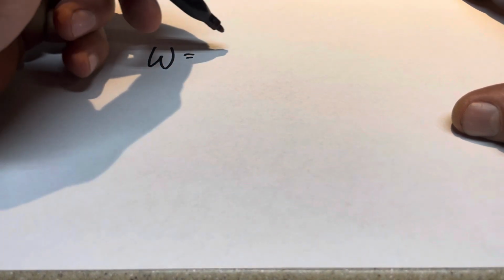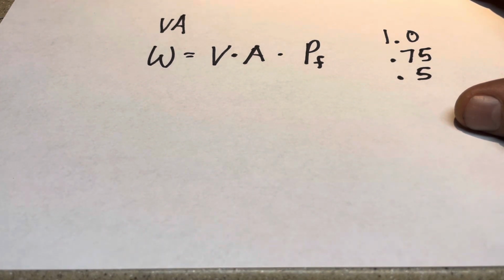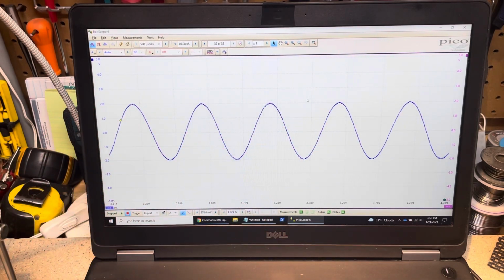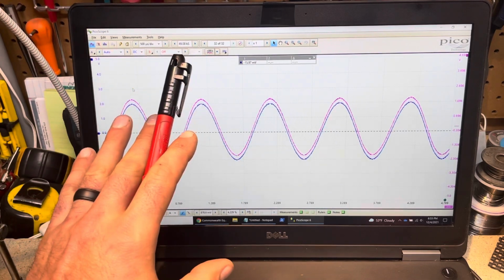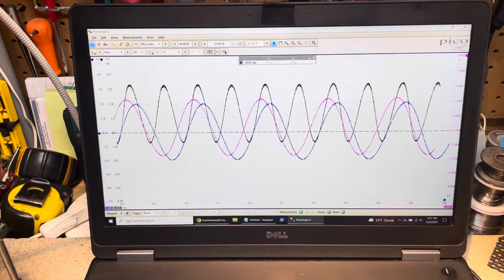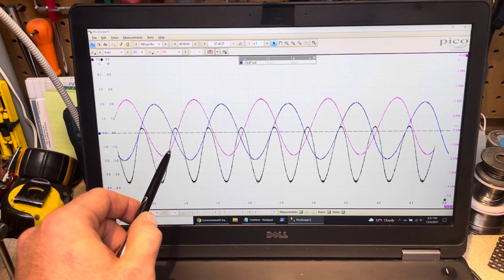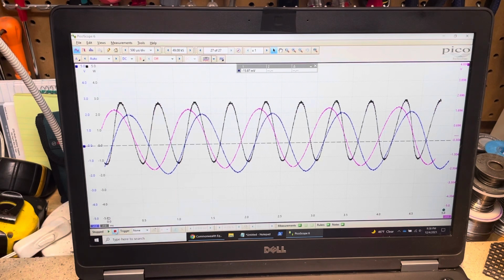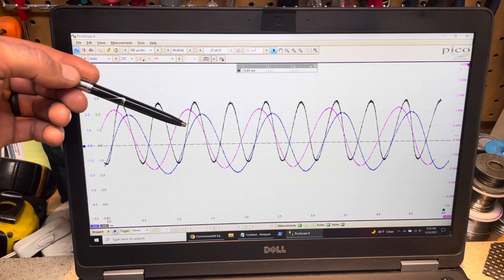Edu3: What the Heck is Power Factor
This video is part of an educational series I'm doing on electricity.  I try and make the explanations in my videos as down to earth as possible!

This channel makes no representations as to accuracy, completeness, currentness, suitability, or validity of any information on this channel and will not be liable for any errors, or omissions in this information or any losses, injuries, or damages arising from its display or use. All information is provided on an as-is basis. Always follow OSHA guidelines and all other safety guidelines. Never attempt to do anything unsafe or beyond your skill level. Always hire a professional if you need to.